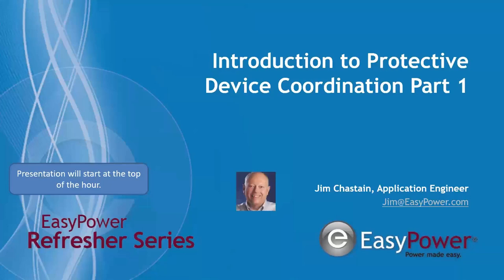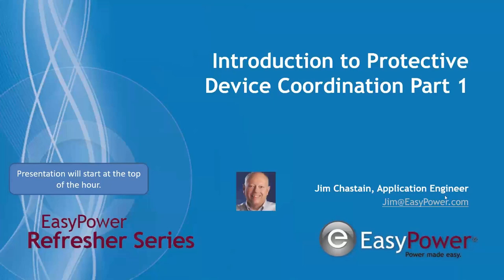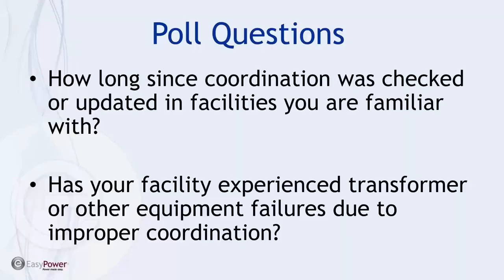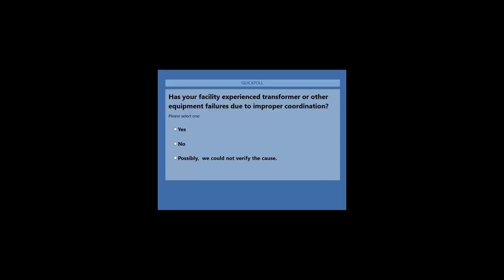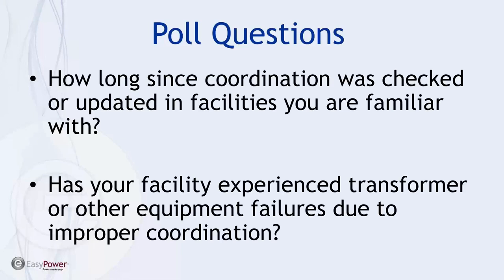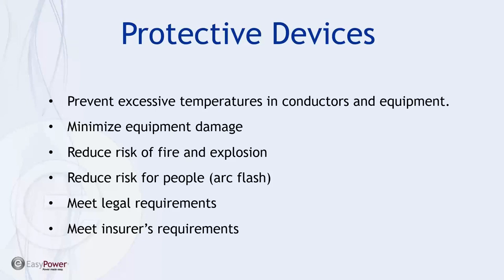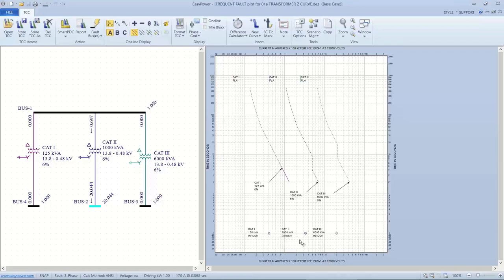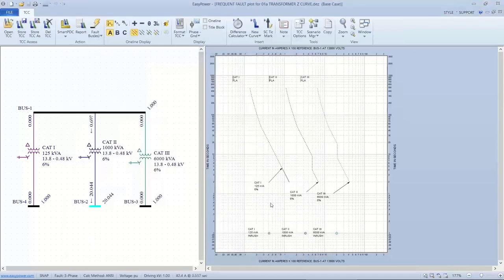Protective Device Coordination The Easy Way Part 1 Introduction to the Basics